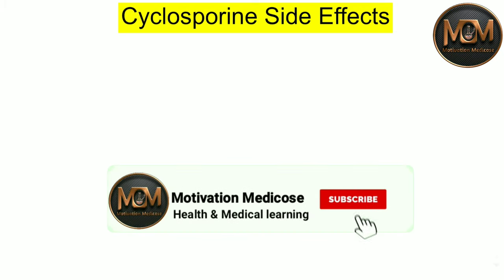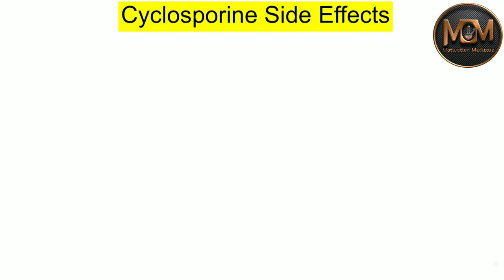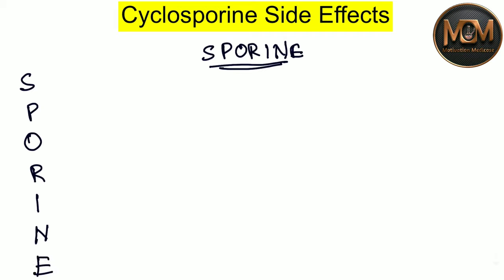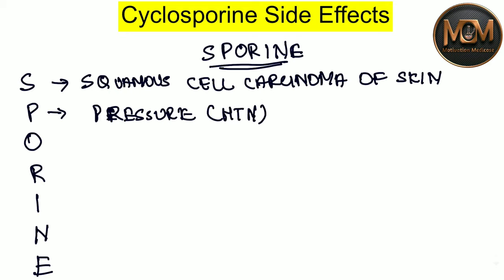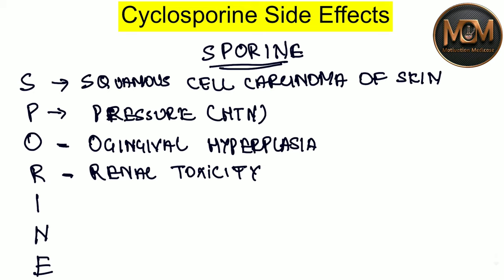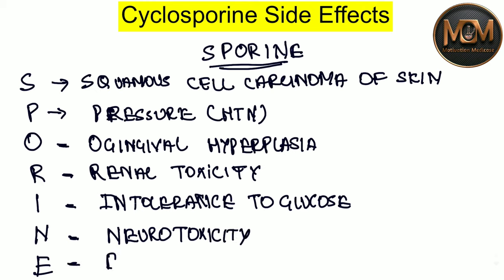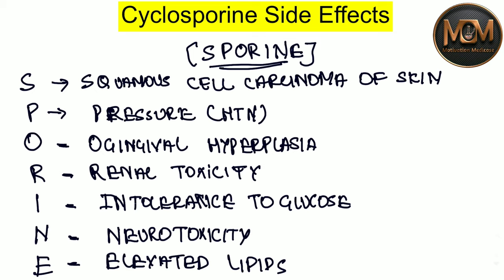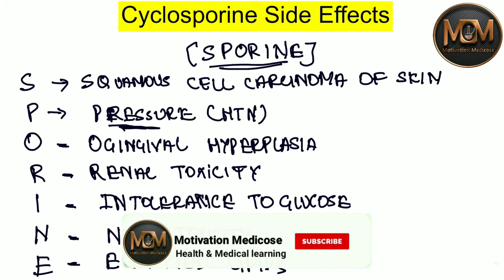Cyclosporine Side Effects MNEMONICS | Pharmacology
Learn side effects of cyclosporine mnemonics

Cyclosporine side effects
Mnemonics